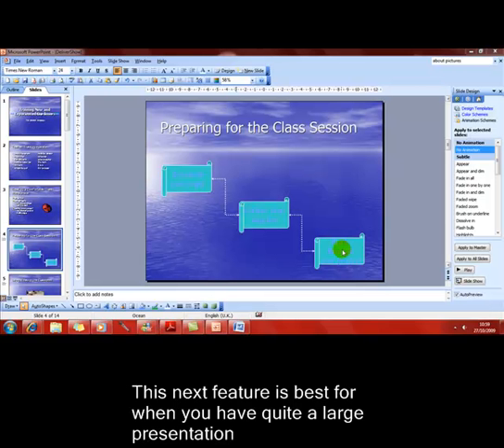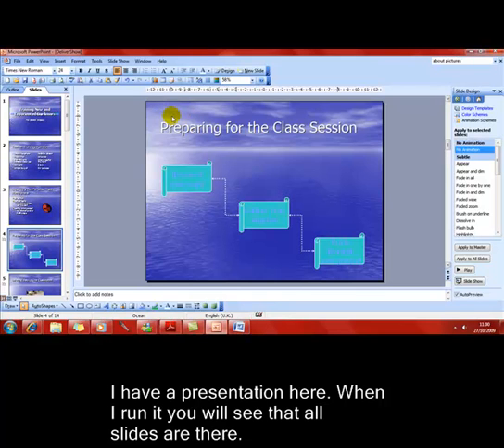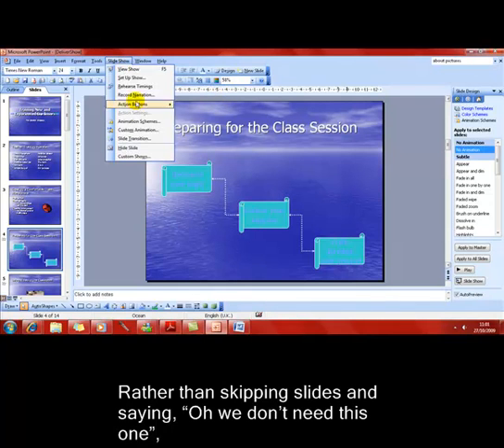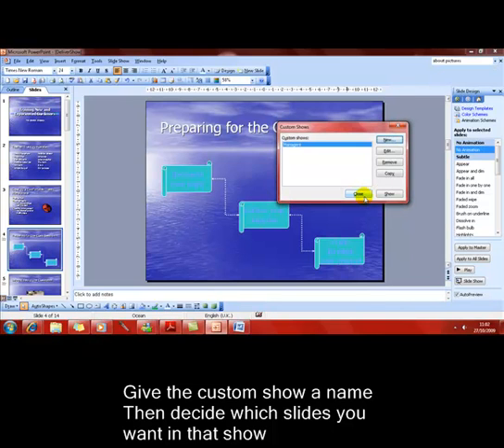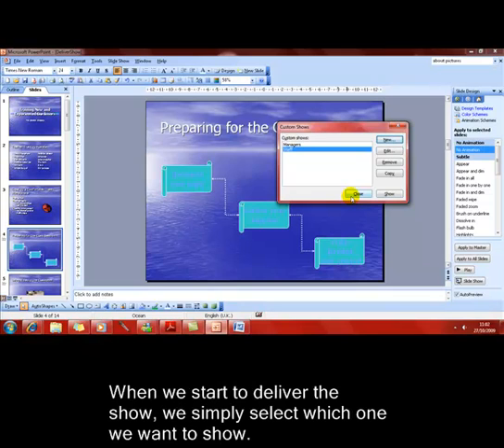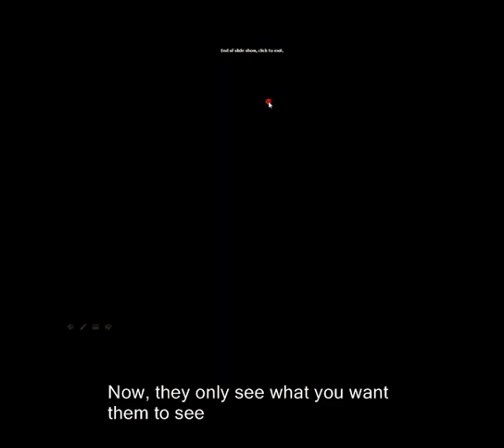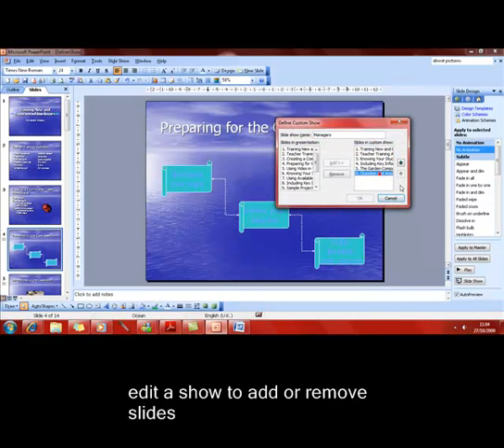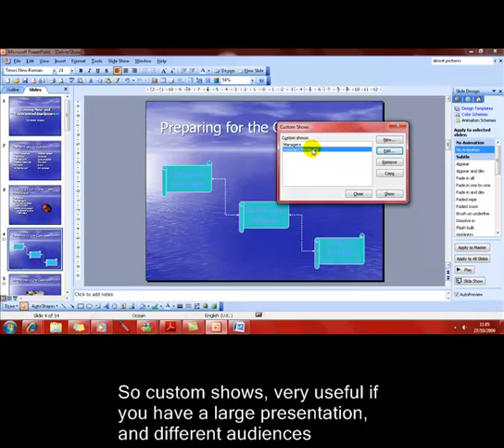AM 6.7.1 Custom shows PowerPoint 2003